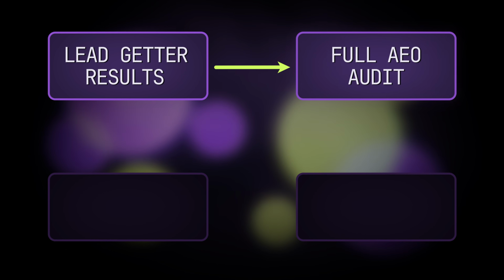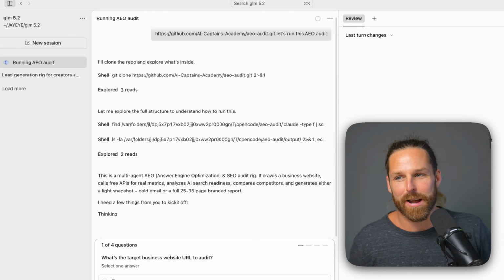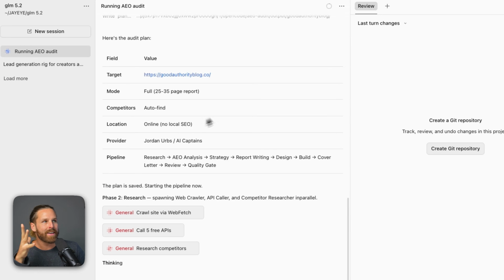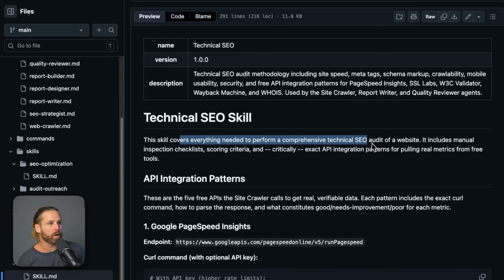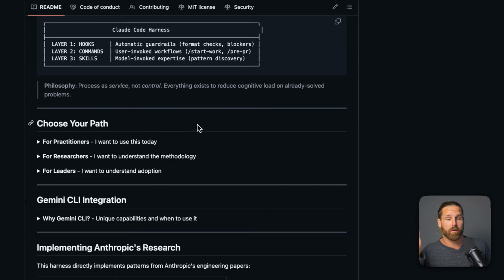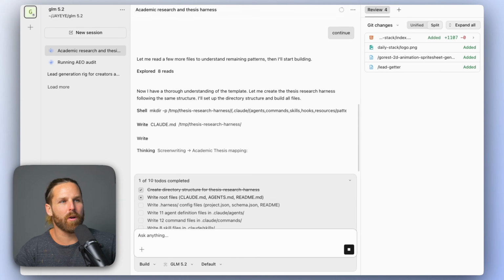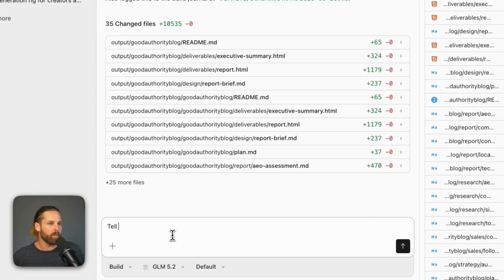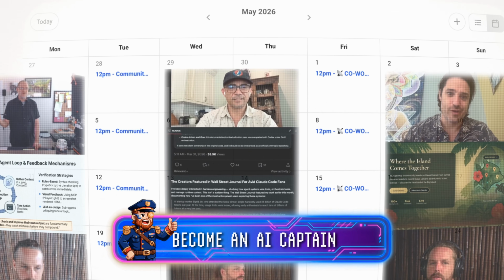Multi-Agent Harness vs Opus: The Results Shocked Me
I ran a full SEO/AEO audit on an open-source model — GLM 5.2 through an agentic harness in the OpenCode desktop app — and the whole thing cost about $9. The same job on Opus would've run me closer to $40.

You don't need another AI tutorial. You need a community full of people who are actually building.

But the audit isn't really the point. The point is this: when your harness is good enough, you don't need frontier models anymore. And nobody's talking about that.

In this video I clone a multi-agent harness (a "rig" — a structured team of AI agents with instructions, skills, and quality gates), point it at a real prospect's website with one line, and let it run autonomously for about an hour. Eleven agents across six phases. It scrapes the site, checks it against free APIs, writes a 25–35 page report, and the design-reviewer agent even catches GLM 5.2 using the wrong color and re-spawns the builder to fix it. That's the difference between slop and actual quality from an AI team — and it works no matter which model you run underneath.

Then I build a second harness live from a template (a thesis-writer rig — 131,000 tokens, ~$1.44), and at the end the audit goes out to the prospect as a cold-email lead magnet. A free basic audit up front, a $500 full audit and $2,000/month implementation behind it.

⏱️ TIMESTAMPS:
0:00  What this is — GLM 5.2 + an agentic harness in OpenCode
0:30  Why it matters: you might not have frontier access forever
2:00  The lead-getter rig — 15 leads scraped for under $5
3:00  How the AEO audit harness is built (11 agents, 6 phases)
4:00  What it writes: reports, design, build, send
5:00  The setup wizard — answering the harness's questions
7:00  Pricing the offer ($500 audit / $2,000-mo implementation)
9:00  The run begins — exploring the site structure
11:00 Sub-agents at work: researching competitors
12:00 Generating the lead personas
15:00 The real point: you don't need Cloud Code to do this
16:00 Building a SECOND harness live from a template
20:00 Cloning the StorySystems template into a thesis-writer rig
22:00 "My gift to you" — the rig pushed to GitHub
23:00 The agent team in action — proofing each other's work
23:51 The design-reviewer catches GLM's wrong color
24:51 The score comes in: 47/100 (and my "I am a moron" moment)
26:00 Reading the deliverable — the prospect's AEO score is C
27:00 The offer: free audit as a cold-email lead magnet
27:44 The numbers: ~1 hour, fully autonomous, ~$9 total
28:45 Be sovereign over your AI — wrap-up

This is for fellow builders who want AI leverage without renting it from one company forever. If frontier access gets gated behind your ID someday — and it might — you want to know you can run open-source AI agents and still ship frontier-grade work. The model isn't the moat. The harness is.

For the algorithm:

Glm 5.2
Glm 5.2 ai
Claude Fable 5
AI Harness Engineering
AI Harness
Harness engineering ai
What is harness in ai